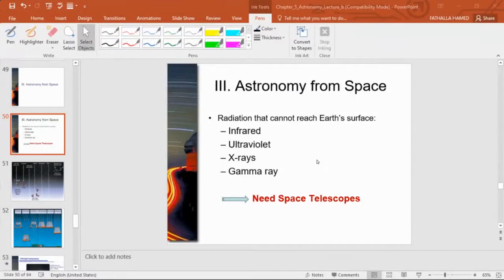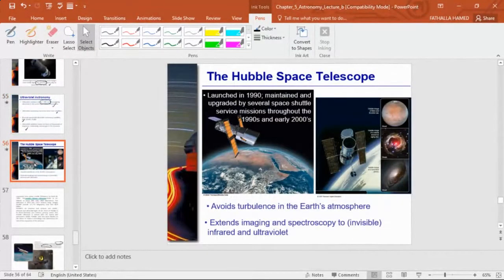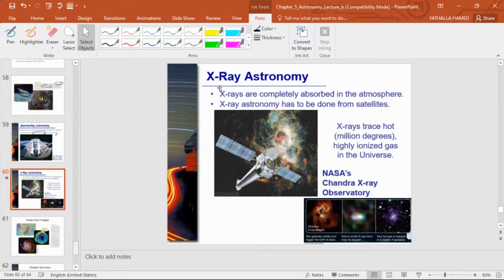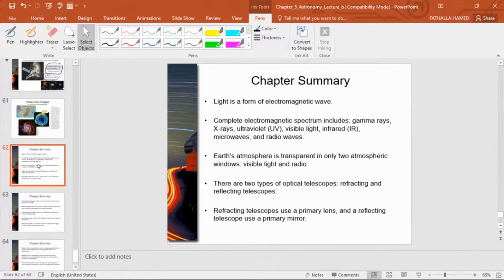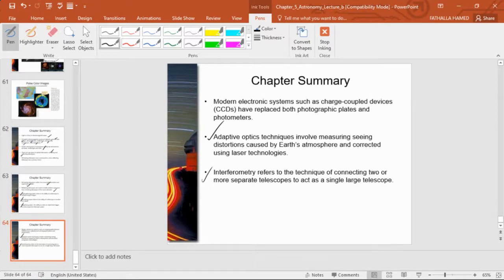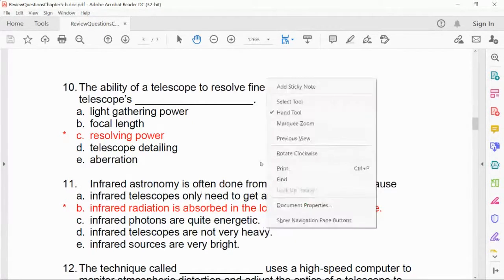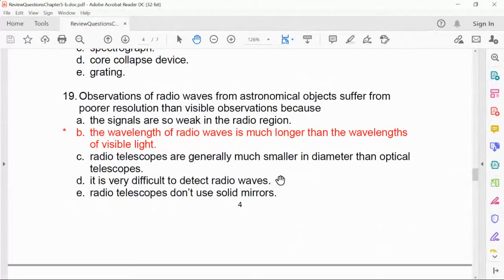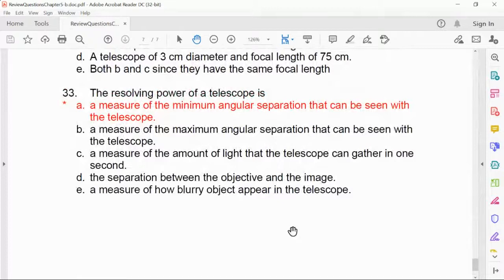Gen Astronomy Ch5-3